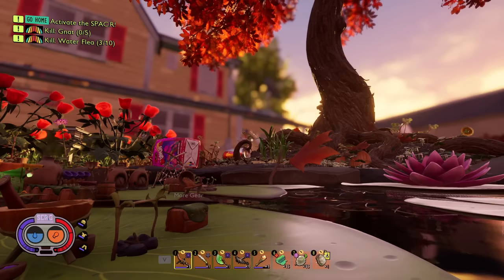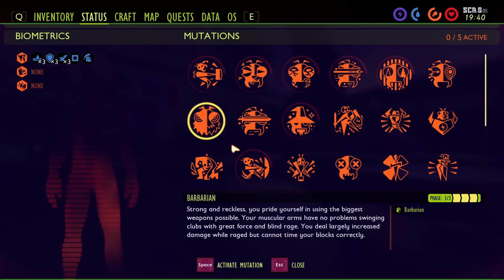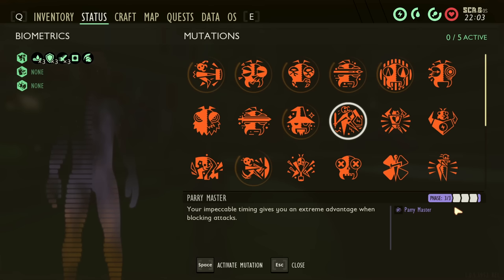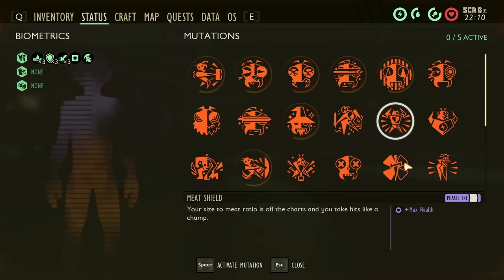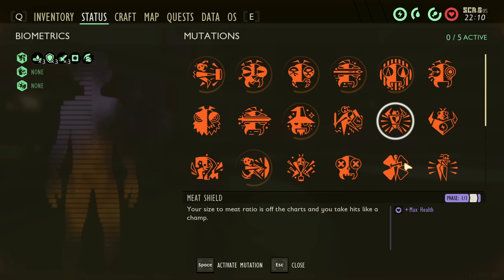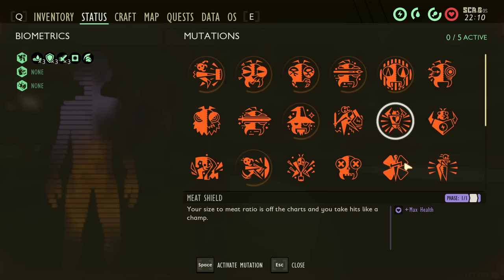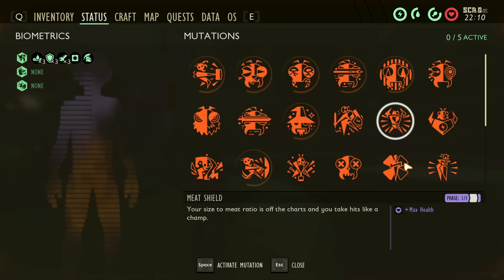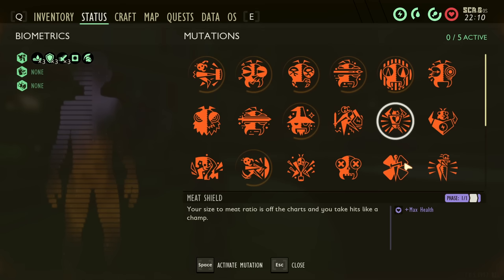Grounded: Every Mutation Ranked (and How to Unlock Them)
In this video I discuss every mutation in Grounded and how to unlock them.

0:00 Intro & Lil Fist
1:18 Chopper
1:50 Smasher
2:28 Javelineer
3:18 Assassin
3:47 Sharpshooter
4:38 Barbarian
5:44 Blademaster
6:46 Whittle Wizard
7:55 Parry Master
8:49 Meat Shield
9:39 Buff Lungs
10:23 Daredevil
11:11 Grass Master
11:44 Rock Cracker
12:24 Ant-nihilator
13:21 Coup De Grass
15:21 Juicy
16:27 Natural Explorer
17:20 Merteen
18:21 Cardio Fan
19:36 Reliable Friend
20:05 Fresh Defense
20:50 Spicy Safety
21:39 Mom Genes
22:22 Mithridatism
23:11 Truffle Tussle
23:46 Guard Dog
24:29 Trapper Peep.r
25:48 Mansterious Stranger
26:32 Apex Predator
27:52 Corporate Kickback
28:28 Shocking Dismissal